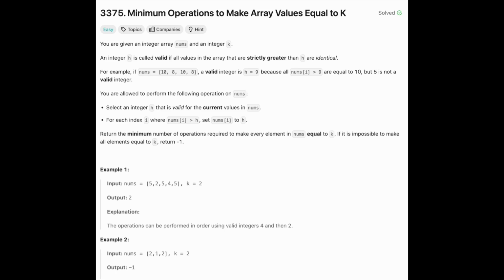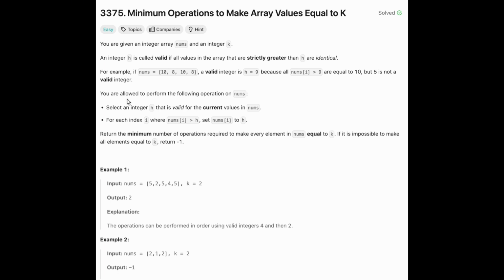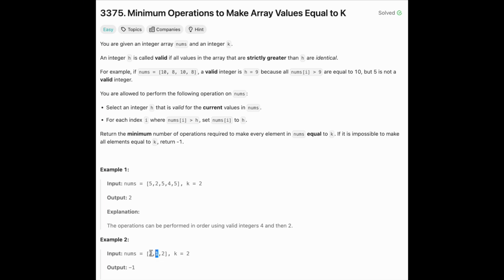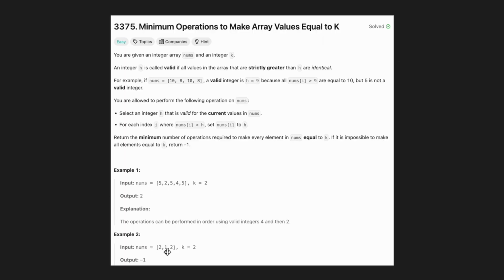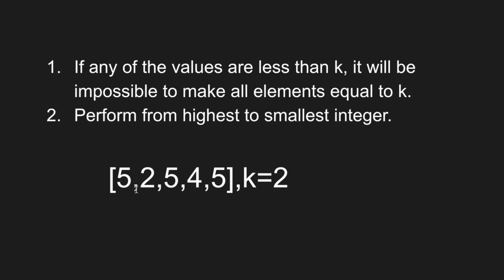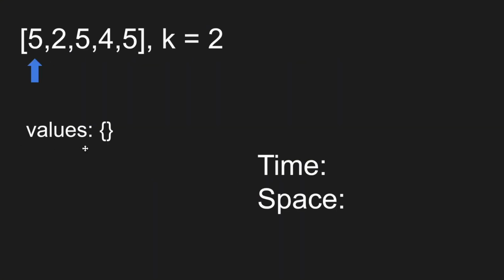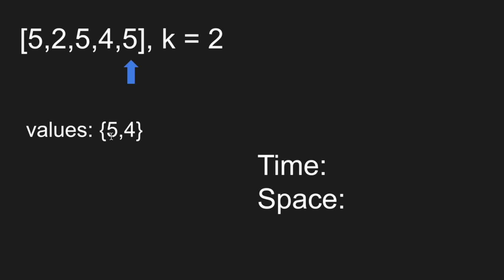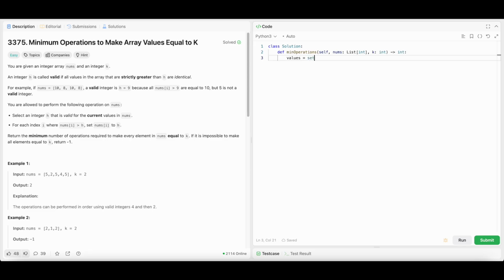Minimum Operations to Make Array Values Equal to K - Leetcode 3375 - Python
Leetcode 3375 - Minimum Operations to Make Array Values Equal to K

0:00 Introduction
0:10 Read The Problem
1:22 Explanation, O(n) time
2:44 Example Walkthrough
3:27 Coding